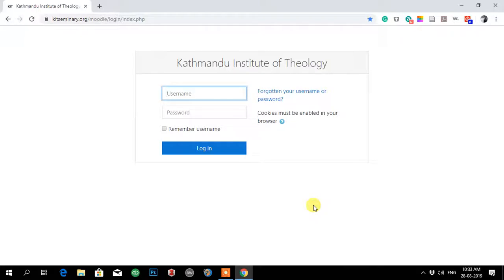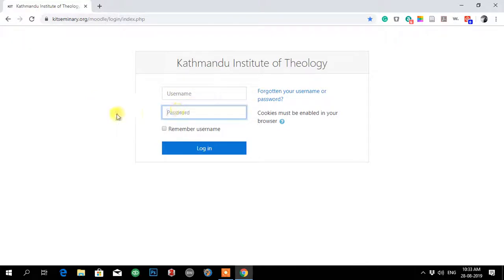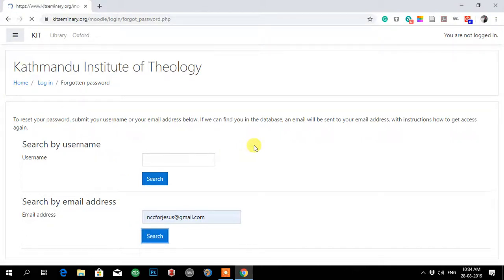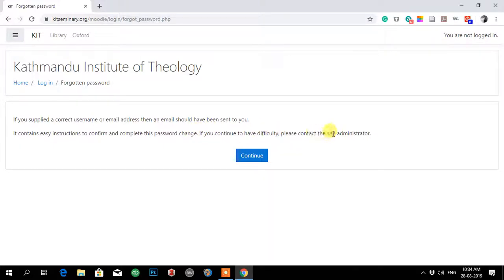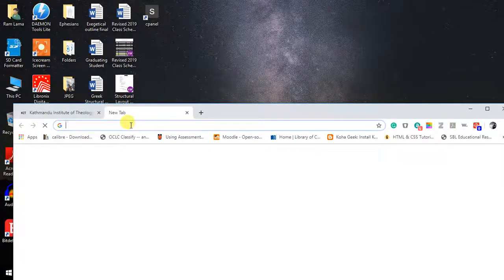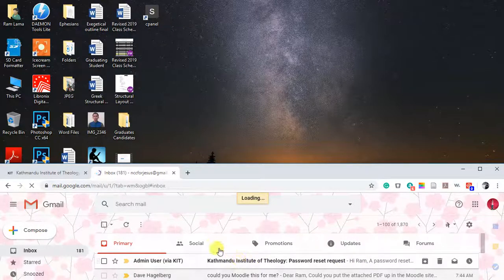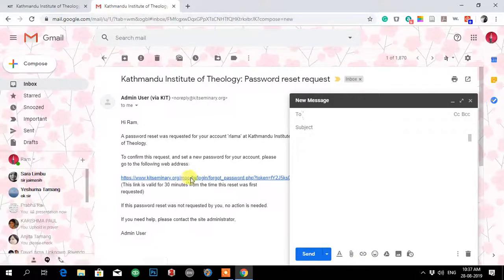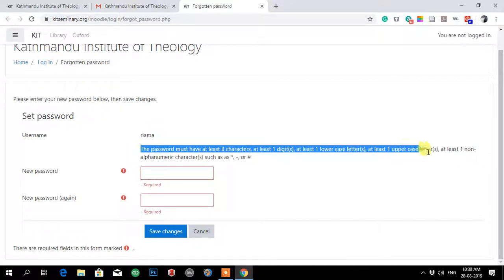Reset Password in Moodle or Recover forgotten Username in Moodle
Step by Step guide to Reset your forgotten Password in Moodle.
This video will help you to recover your forgotten user name too.

1. The Christian music video, the cover song.
2. Tutorial of Koha, Moodle, Memrise, Grammarly, desktop
3. Photography